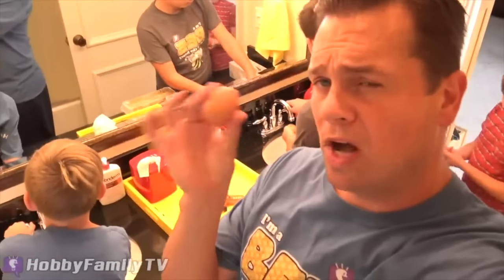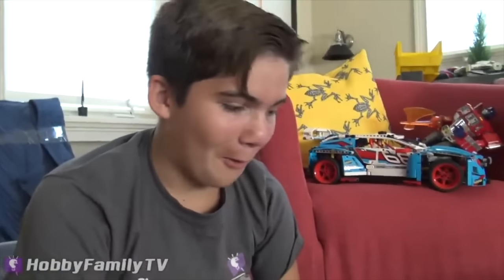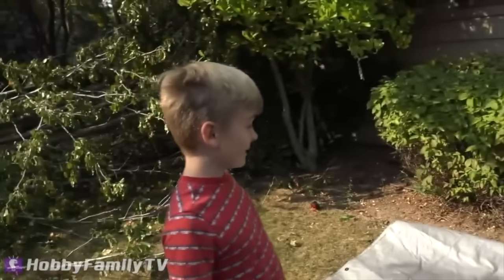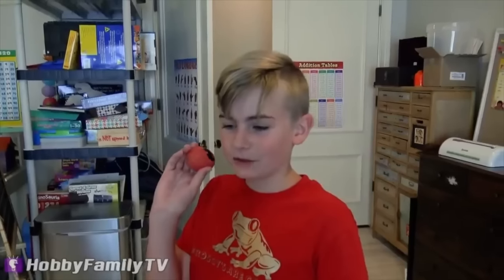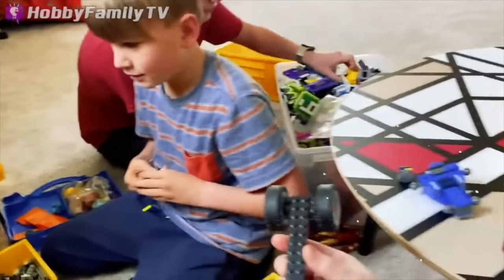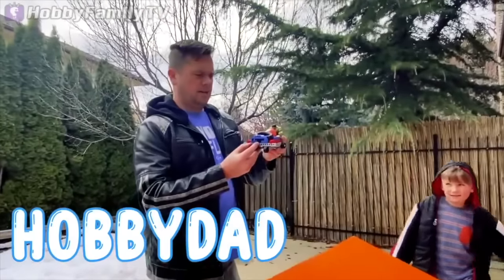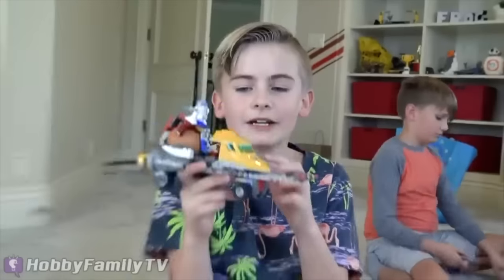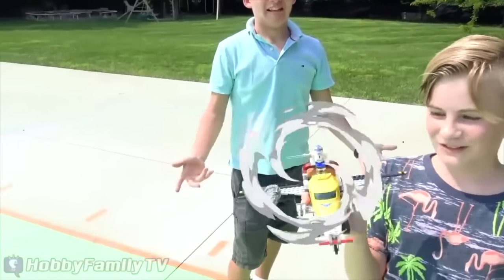Save the Egg with LEGO creations on HobbyFamilyTV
See how the HobbyFamily uses LEGO to save the EGG in 4 creative challenges.  Who has the best design to save an egg from different  impact situations.

►ABOUT US:
Since 2012 HobbyFamily has been creating amazing shows. We feature gaming, item reviews, vlogs, adventures and creative life ideas.